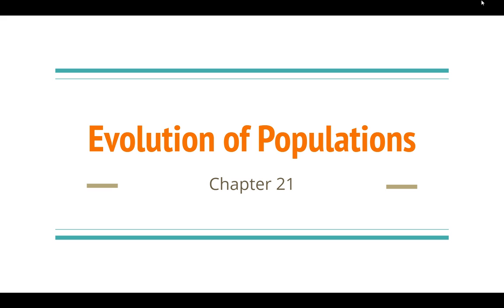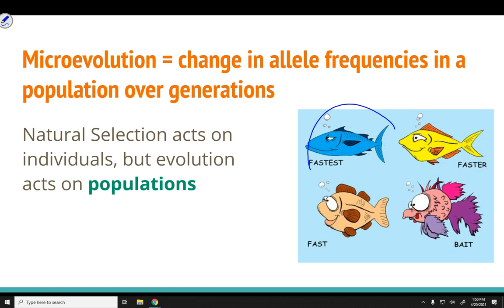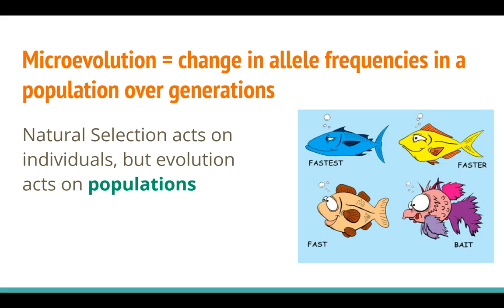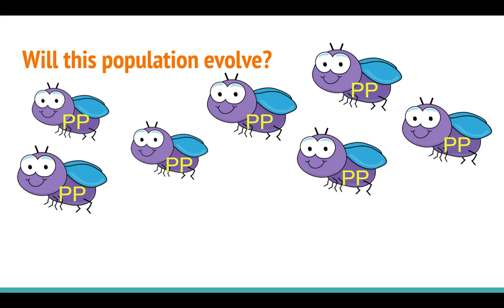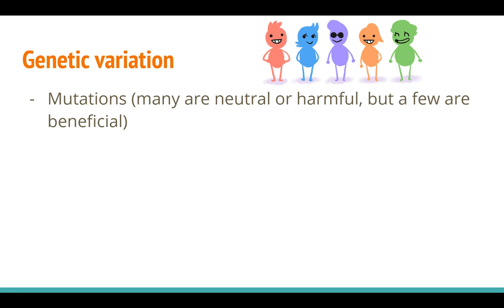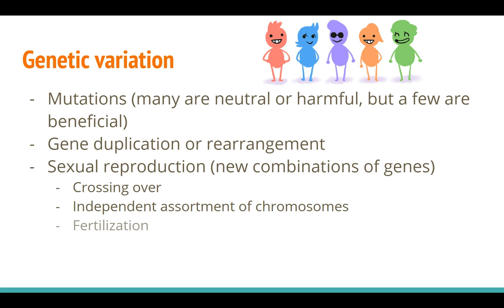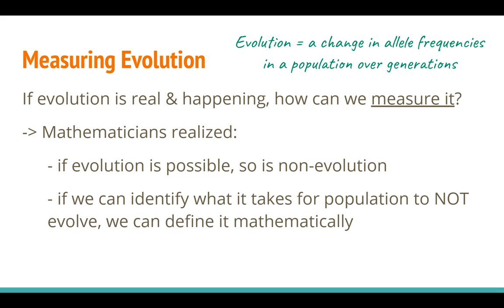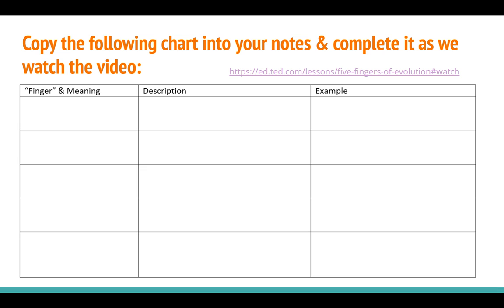4/20 Microevolution Intro